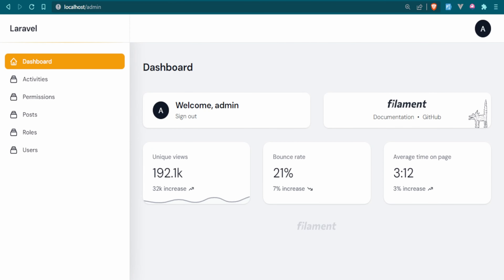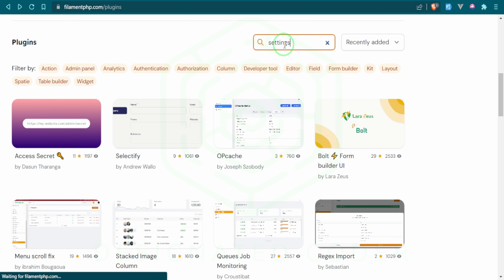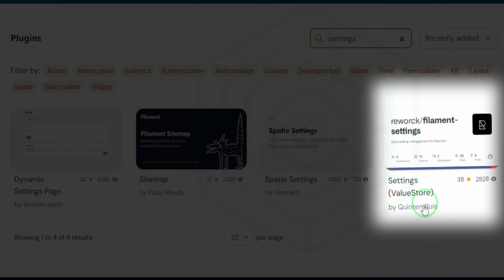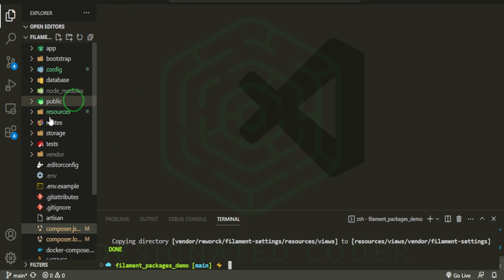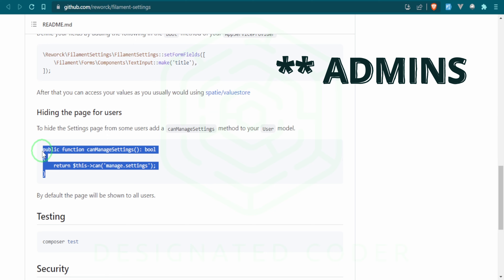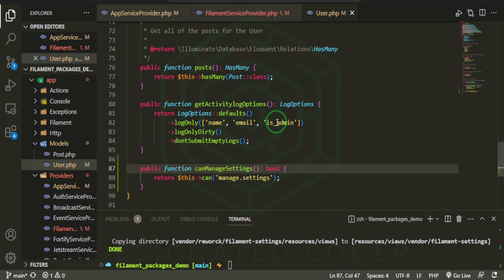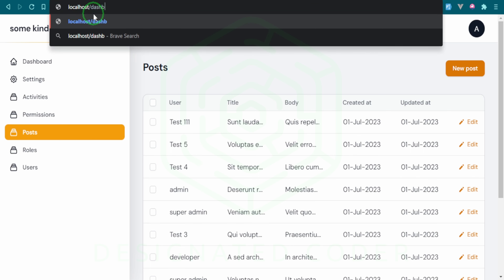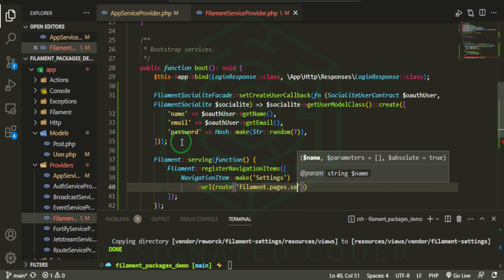Laravel Filament Packages: [6] Settings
Lets explore Laravel Filament packages. Built with Laravel 10, Filament, Spatie's Laravel-Permissions, Jetstream, Livewire, and Tailwind CSS.

In this part, we set up global settings for our admins.

We will only be using the default authentication setup with Laravel, Jetstream, and Sanctum.

📓 Video Chapters:
0:00 Laravel Filament Packages: [6] Settings

//TOOLS & SERVICES I USE:
○ Get $100 or more free credit for 60 days from DigitalOcean